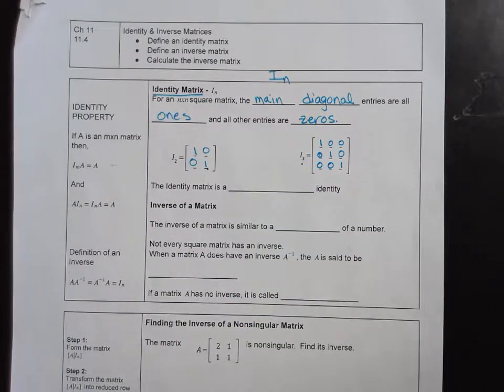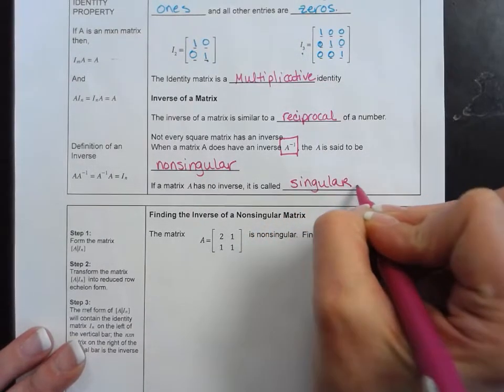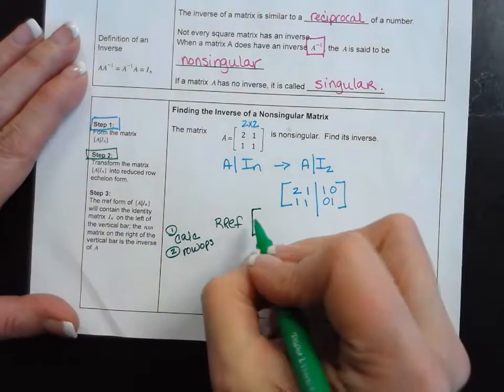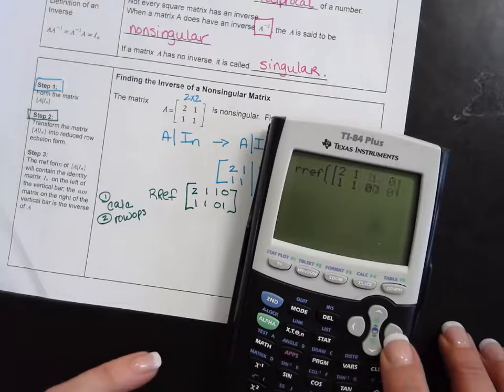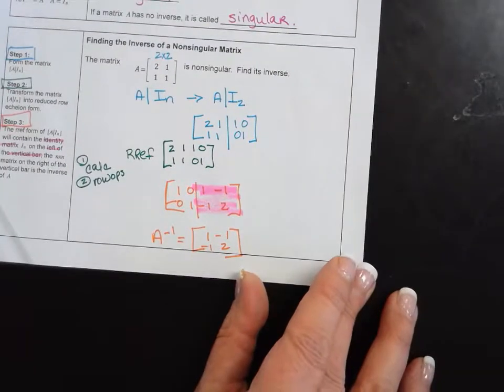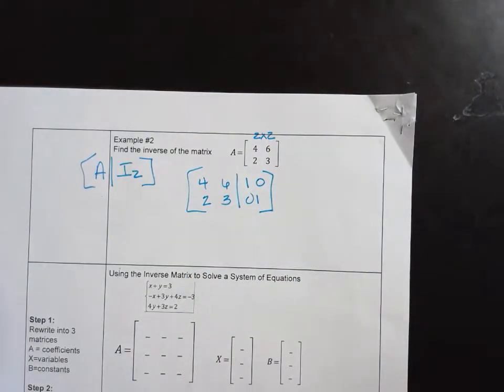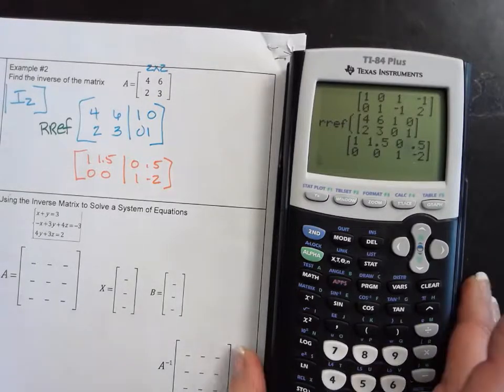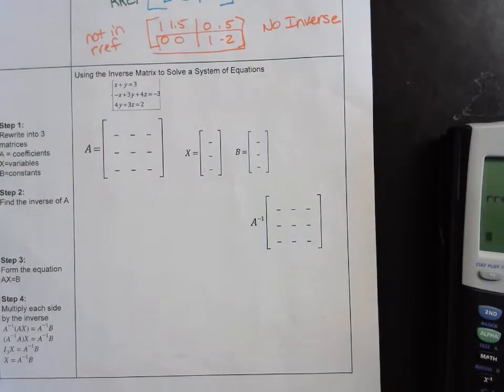2-21 Inverse & Identity Notes